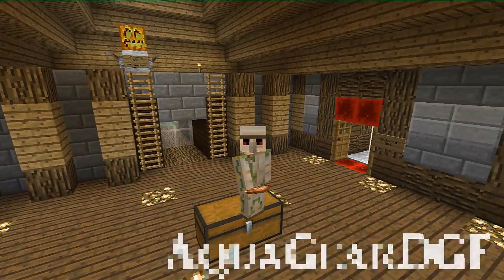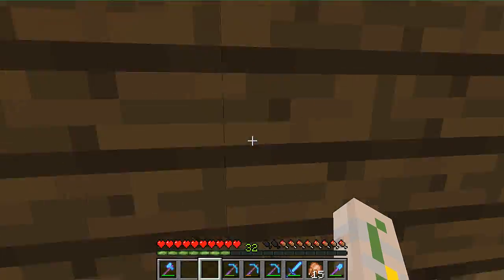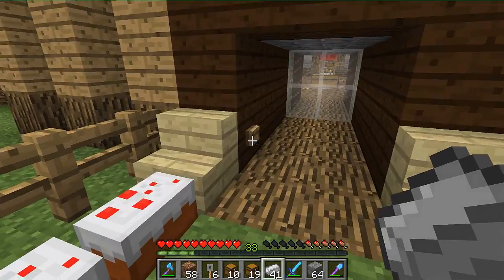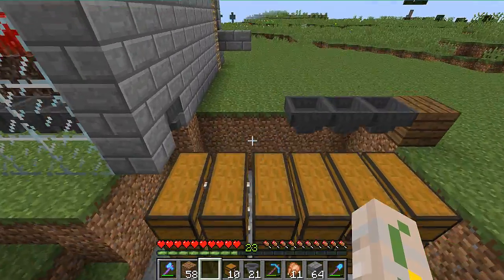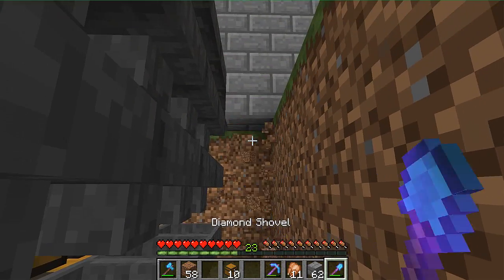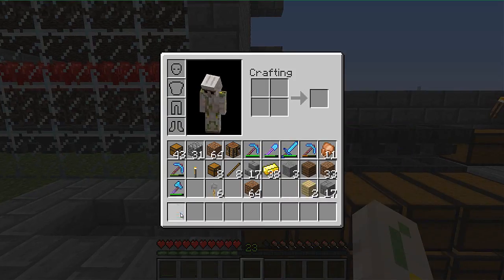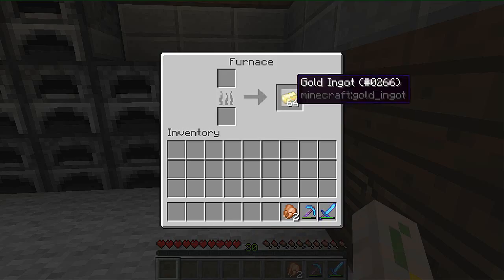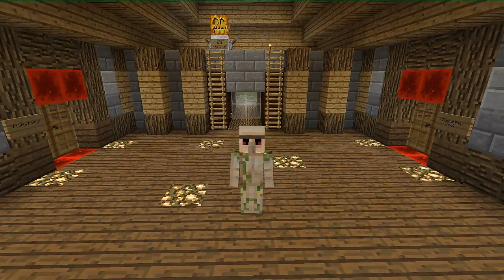Aqua's Adventure: Episode 28 - RAINING NETHERWART!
Hello everybody AquaGear here! Today we finally use the Nether Wart Farm and do other things around the world :)! Make Sure to Leave a like as it supports my channel and leave a comment or suggestion for what i should do next time. ;)

Links!